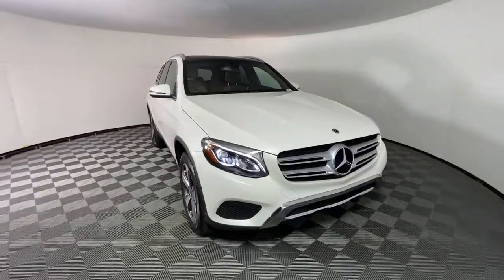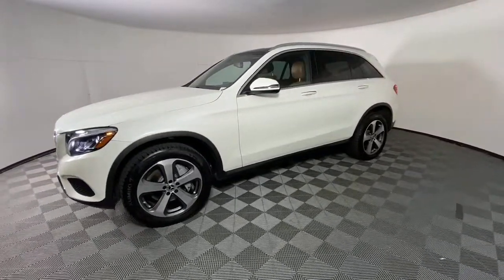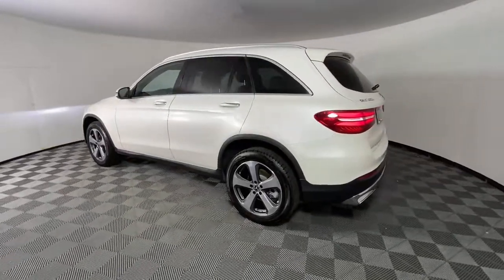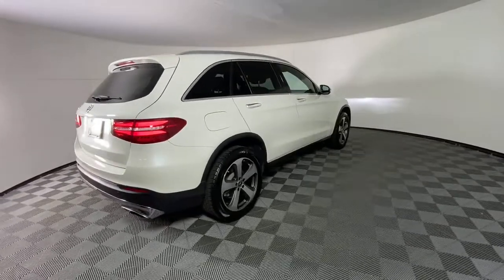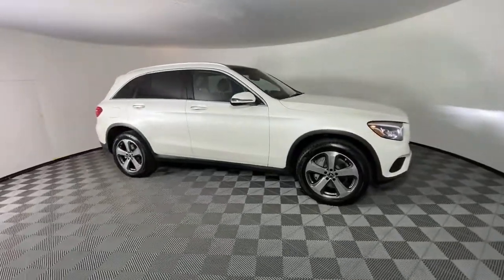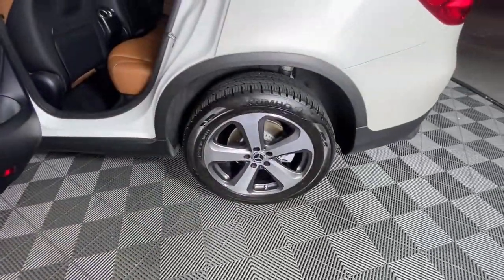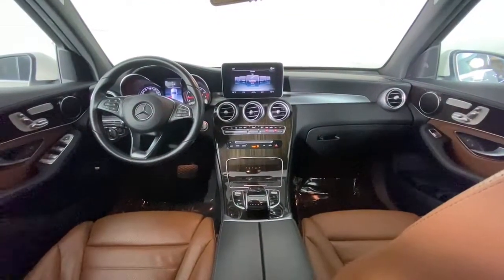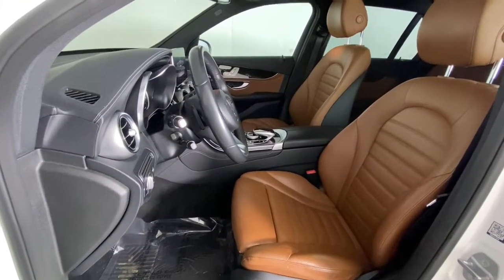2018 Mercedes-Benz GLC New and preowned Mercedes-Benz, Atlanta, Buckhead, certified preowned 223407A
designo Diamond White Metallic Used 2018 Mercedes-Benz GLC available in Atlanta, Georgia at Mercedes of Buckhead.
2018 Mercedes-Benz GLC GLC 300 - Stock#: 223407A - VIN#: WDC0G4JB3JV067967

Recent Arrival!br2018 Mercedes-Benz GLC. This GLC 300 GLC is designo Diamond White Metallic and has Saddle Brown w/Leather Upholstery or Leather Upholstery interior. Leather Seating Package (Power Passenger Seat w/Memory), Multimedia Package (COMAND Single CD/DVD, DVD Coding, Navigation Map Updates For 3 Years, Radio: COMAND System w/Navigation, and Touchpad), and Premium Package (115V AC Power Outlet, Blind Spot Assist, KEYLESS GO, and SiriusXM Satellite Radio). 2018 Mercedes-Benz GLC 300brbr115V AC Power Outlet, Blind Spot Assist, COMAND Single CD/DVD, DVD Coding, KEYLESS GO, Leather Seating Package, Multimedia Package, Navigation Map Updates For 3 Years, Power Passenger Seat w/Memory, Premium Package, Radio: COMAND System w/Navigation, SiriusXM Satellite Radio, Touchpad.brbrbr22/28 City/Highway MPGbrbrAs a family-owned enterprise, Mercedes-Benz of Buckhead prides itself in offering you exceptional customer service. Our Mercedes-Benz Certified sales staff goal is to treat you to an enjoyable, efficient, and transparent purchase experience, enhanced by our convenient Buckhead location and extensive selection of weather protected new and pre-owned automobiles. Allow us to show you what makes Mercedes-Benz of Buckhead the luxury automobile destination of choice in the Southeast. Enjoy our gourmet Cafe Benz, pamper your Mercedes-Benz in our award winning service department, browse our interactive showroom, and rest assured that serving you is our #1 PRIORITY. Mercedes-Benz of Buckhead...Where People Drive Us!